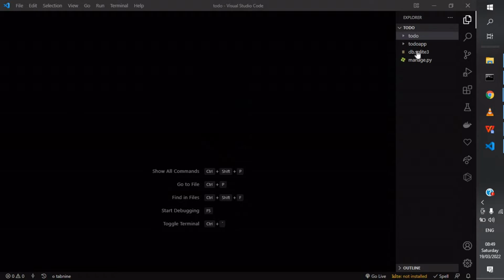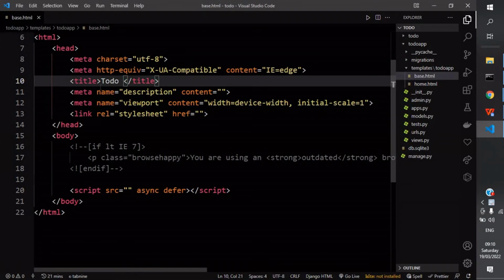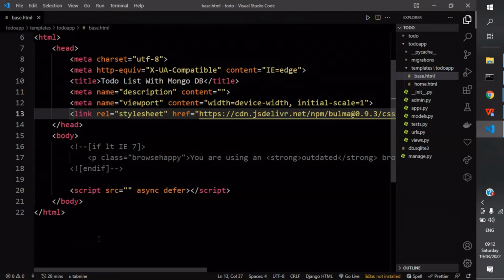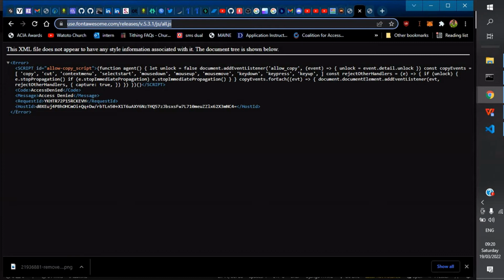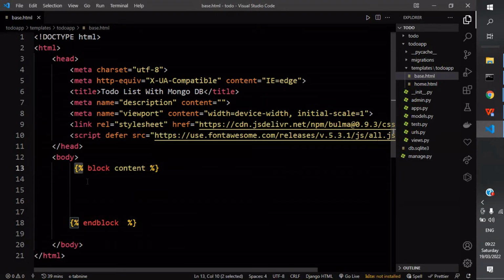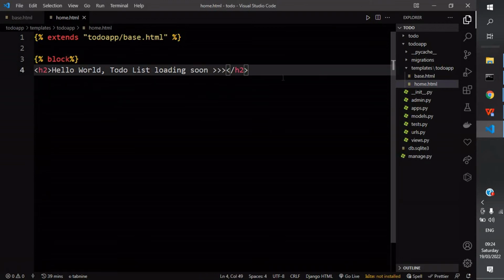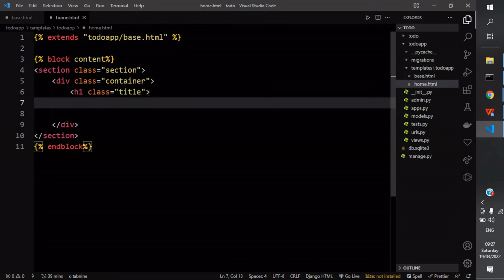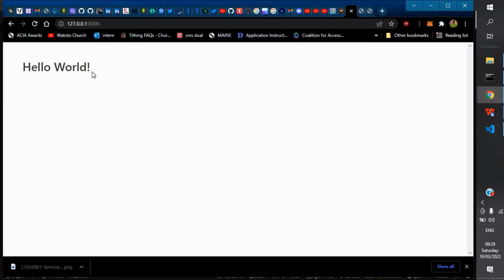Todo List With Python Django & Mongo DB (CSS & Base Templating | Part-5)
In this video, we shall add some CSS and base templating